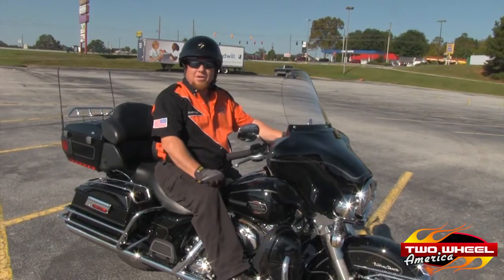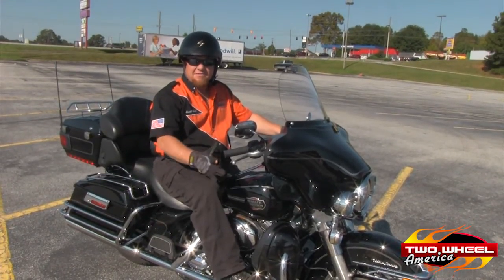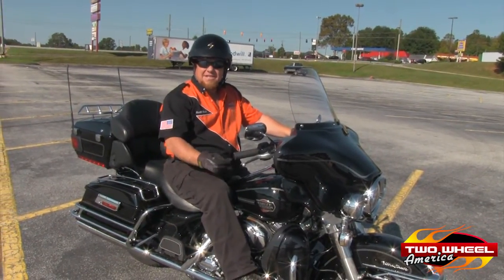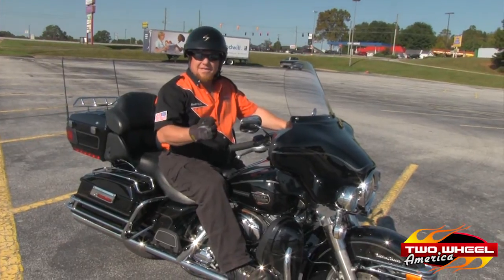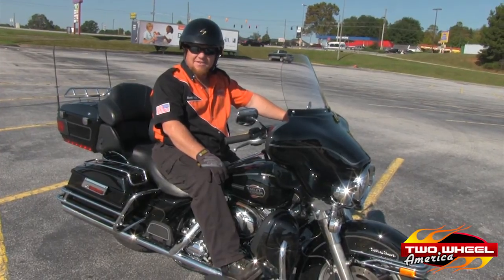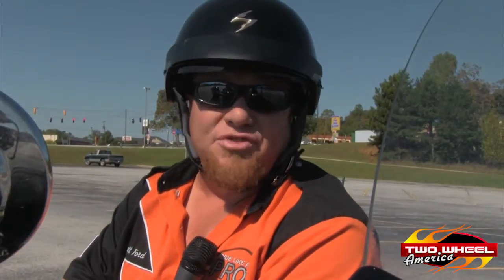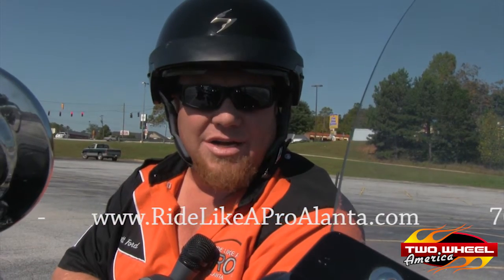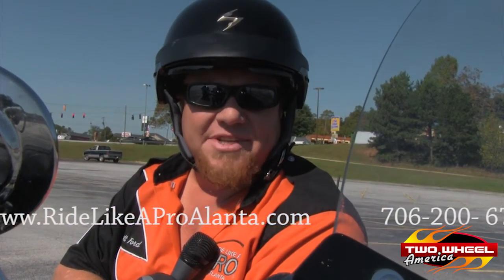Scraping your floor boards is OK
Ride like a pro, don't be afraid to scrape your 'boards'.  Let Scott Ford help you ride more confidently.